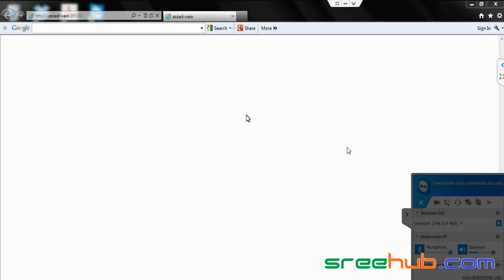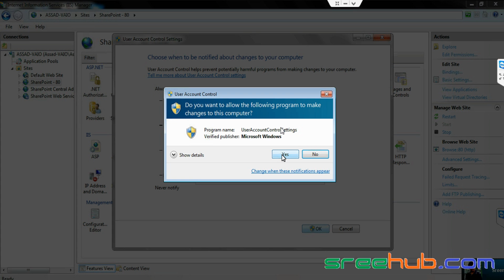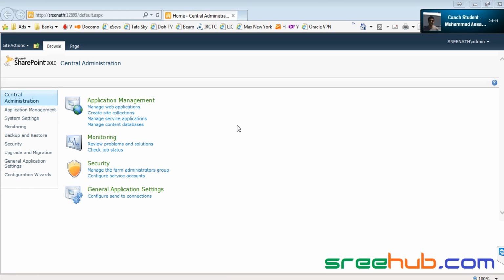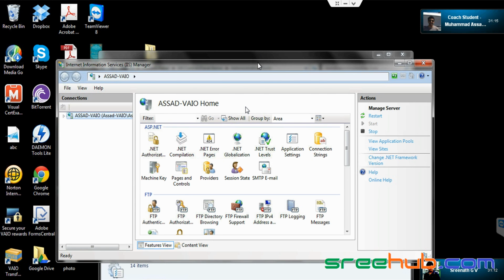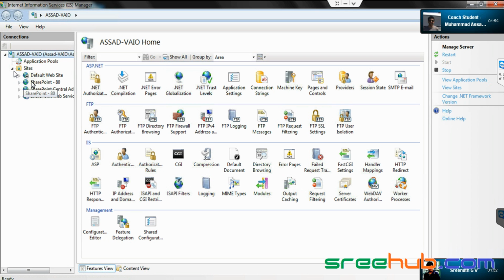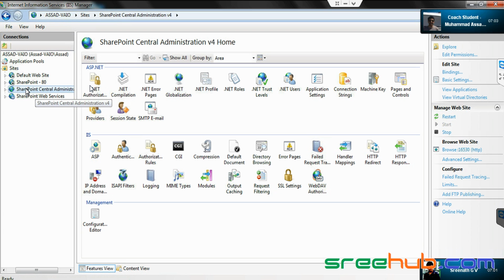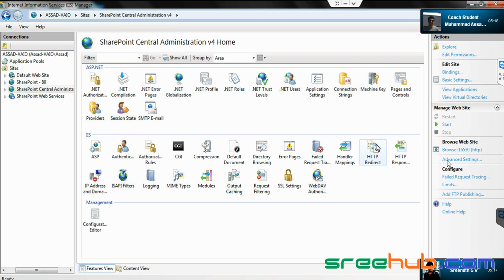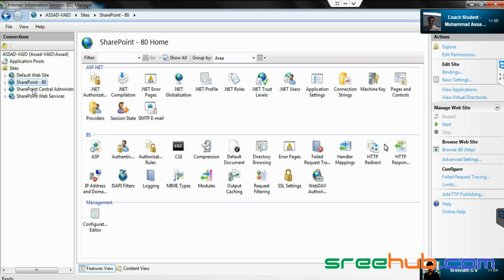2 Sharepoint Class - Setup